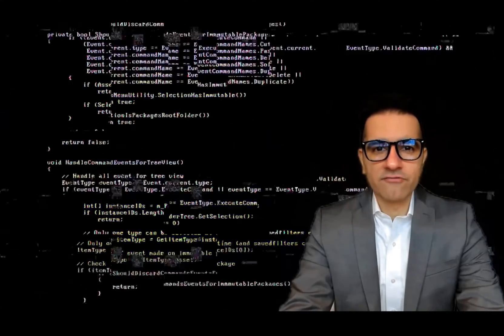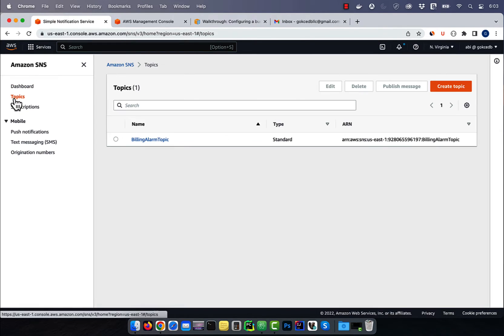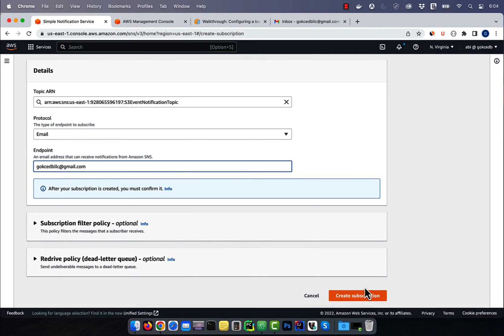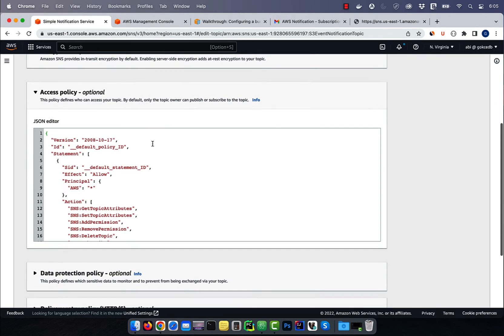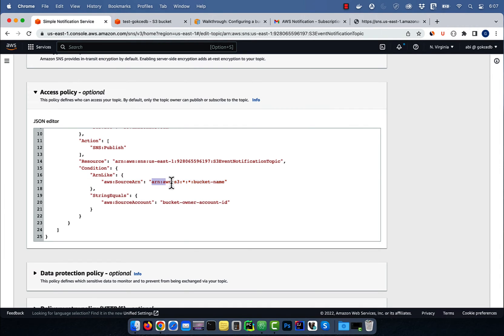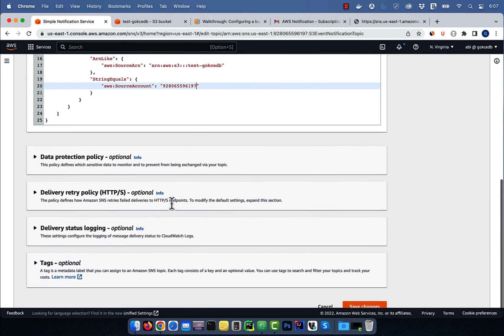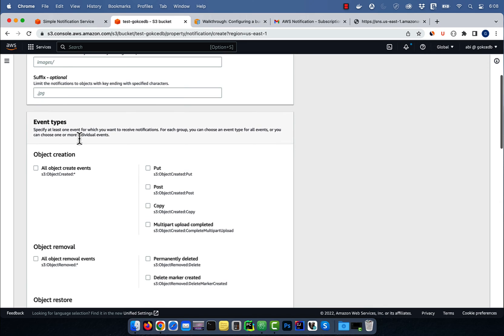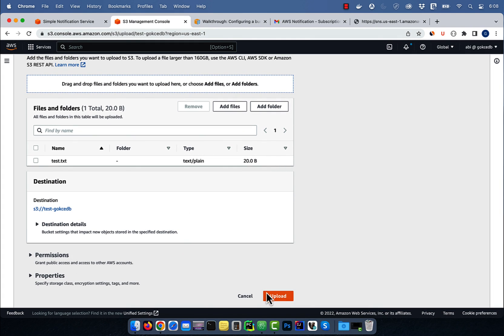How To: S3 SNS Event Notifications (2 Min) | AWS | Email Alerts For S3 Bucket/Object Uploads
In this tutorial, you'll learn how to create and configure S3 event notifications using Simple Notification Service (SNS) topic and access policy.

Video Transcript:
Hi guys, this is Abhi from Gokcedb. In this video, you're going to learn how to create S3 event notifications using an SNS Topic in AWS. Let's by navigating to the SNS service then clicking on topics then hit create a topic.

Choose a topic type then give it a name. I'm going to leave everything else to default then hit create. Click on create subscription then choose email for protocol.

Go to your inbox and confirm the subscription then hit refresh and your status should change to confirmed. Navigate back to your SNS topic then click on edit.

Scroll down to the access policy section and replace the default policy with this example policy in this AWS guide. Replace the topic, Arn, with S3 event notification topics Arn and for Source Arn. Replace it with your S3 buckets Arn. Finally, replace the source account with your account ID.

Now, this access policy should allow the S3 service to publish event notifications on this notification topic for this S3 bucket in this account. Click on Save changes then navigate back to the properties tab of your S3 bucket. Scroll down to the event notification section then hit create.

Give your event a name then select all objects to create events. Choose SNS topic Destination then select S3 event notification topic and hit save. Now, if I upload a test file to this bucket I should receive an email notification from AWS.